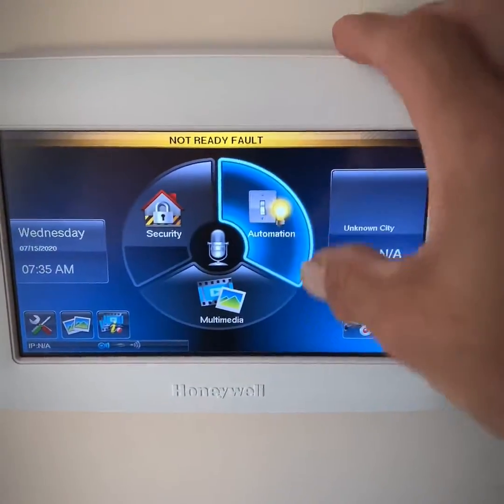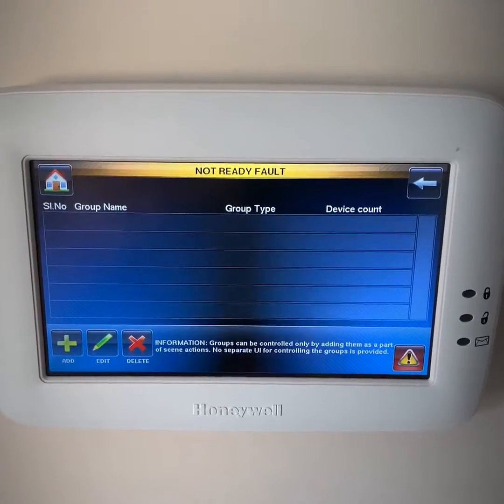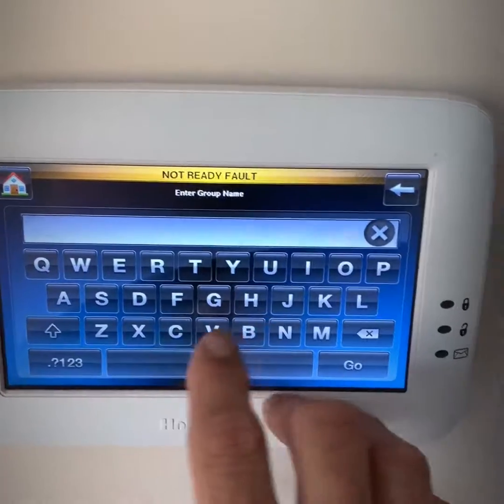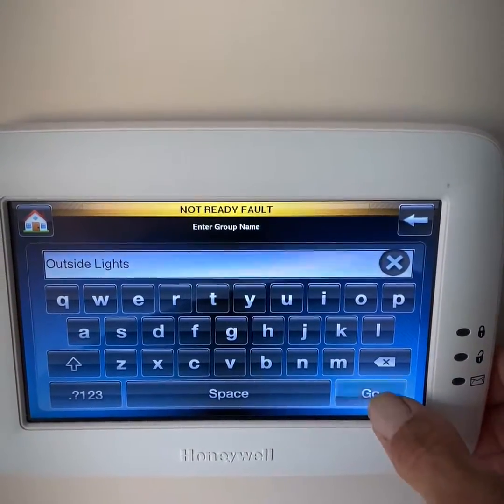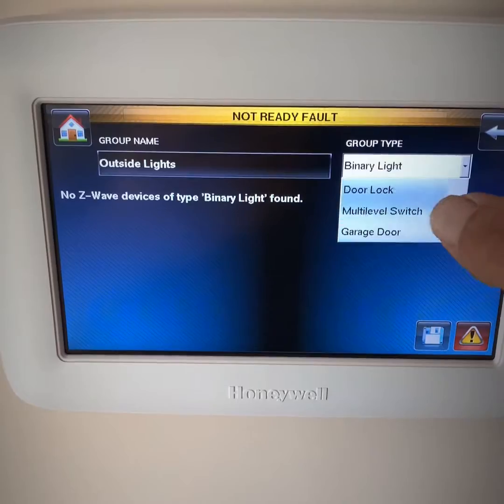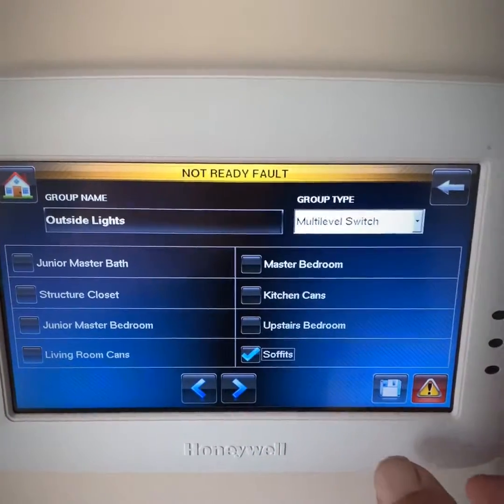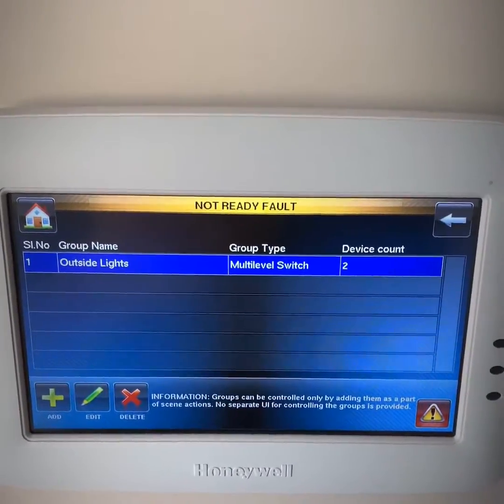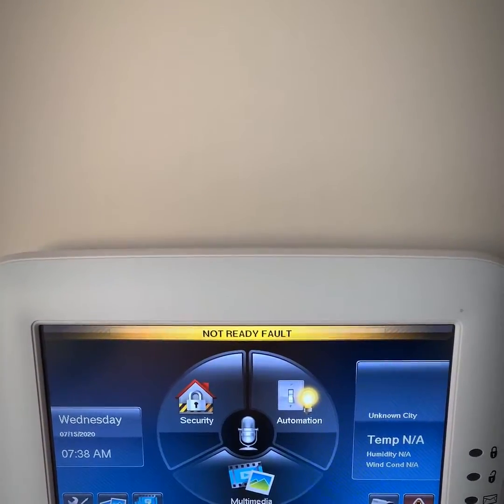Honeywell Tuxedo Touch How To Create Groups Devices Lights Switches Dimmers Thermostats Zwave Easy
In this video I'll show you how to create a Dusk To Dawn scene using  the honeywell Tuxedo Touch Keypad.  This will appear on your Total Connect 2.0 next time you open you will be prompted to "sync" your panel, once that is done the scene will be available.

Tuxedo Touch™
Security and Home/Business Controller
Honeywell Home Tuxedo Touch is a 7", high-resolution graphic touchscreen and controller that integrates security with home and business automation. It provides opportunities to capture new prospects and markets by seamlessly integrating security with voice commands, video viewing and recording, and the ability to control Z-Wave® enabled thermostats, lights, locks and shades. This versatile product is the perfect way to differentiate your business and safeguard your accounts.

Consumers can now utilize groundbreaking voice control in everyday living. By speaking commands such as “leaving the house” or “returning home”, users can perform a range of tasks, such as arming their systems, adjusting Z-Wave enabled thermostats, controlling lights, locking doors and more.

With Resideo Total Connect Remote Services, users can also view cameras, control their security system, lights, locks and thermostats, and receive event-driven email and video alerts remotely—a great opportunity for additional RMR.

Centralized control of:
– Security system
– Video cameras
– Z-Wave enabled devices: thermostats, lights, locks, shades
Built-in web server allows for local control of the system through any Wi-Fi® enabled device (smartphone, iPad®, iPhone®, PC, Internet TV, etc.)
Built-in Z-Wave controller allows for 232 Z-Wave devices (check compatibility chart for specific devices)
Connect up to 32 MPEG4, H.264 or Onvif format IP cameras and view up to four cameras directly on the Tuxedo Touch display or locally on Wi-Fi enabled devices (check compatibility chart for specified cameras)
Supports Honeywell Home low-light IP camera (iPCAM-WL) that allows for a better viewing experience in low light and dark areas
Control system devices and actions by speaking specific voice commands
– Wake Up
– Returning Home
– Bed Time
– Evening
– Leaving The House
– Cameras
Remote software updates can automatically be sent to any field-installed Tuxedo Touch controllers connected to the Internet
Video viewing and recording
– Record two-minute videos from any system camera and view right on the Tuxedo Touch display or Wi-Fi enabled devices (15 seconds pre-event and 1:45 post event)
– Recording can be done manually or set as a scene to activate based on a specific day, time or event
– Recording capacity is based on size of the SD card
7" widescreen color display
– 16M colors and 800 x 480 resolution
Customize up to 30 scenes to have system devices act based on time, day or system events
Sunset/Sunrise – Scenes automatically update based on sunset/sunrise times/changes
Group similar devices (all locks, all cameras, etc.) to reduce programming time and complexity when creating customized scenes
Option for Wi-Fi or Cat5/Ethernet to connect to the premises LAN
Supports VISTA Intelligent Programming (VIP)
View local weather directly on the Tuxedo Touch controller
Available in two colors (white and silver)
Embedded sales and training videos
– Tuxedo Touch sales video
– Programming Z-Wave devices
– Programming Z-Wave scenes
– How to use web server for local Wi-Fi enabled devices
– How to customize homescreen for dealer, digital picture frame and video viewer
– How to install and program IP cameras
Resideo Total Connect Remote Services compatible
for more information about the following
– All compatible Z-Wave devices
– All compatible IP cameras
– All compatible tablets/Wi-Fi enabled devices
– Training videos
– Sales/introductory videos
– Product literature and images
– Latest software revision for manual downloading